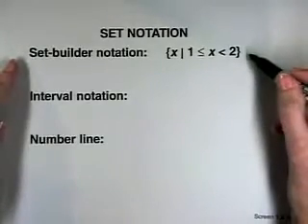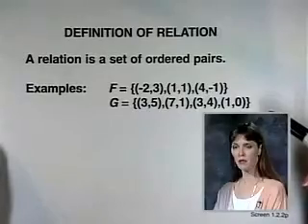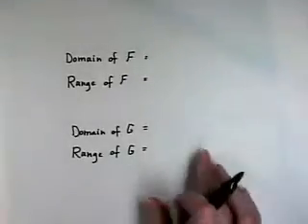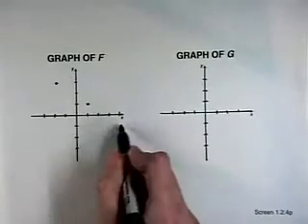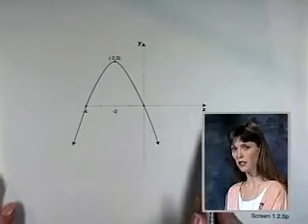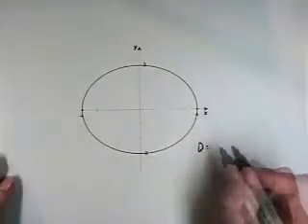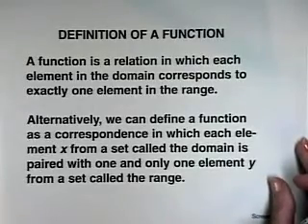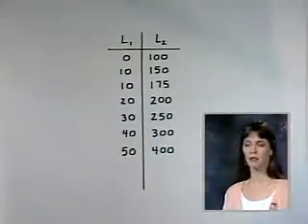Relations and Functions Part 1 of 2